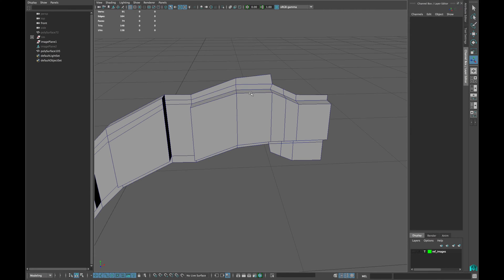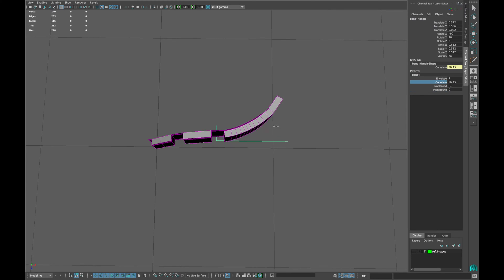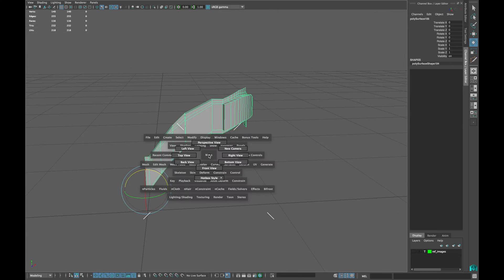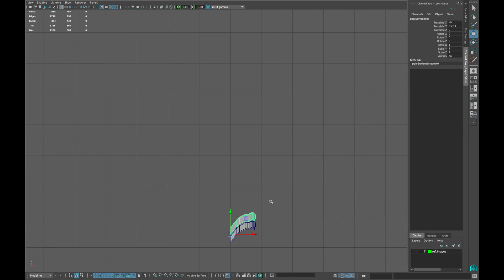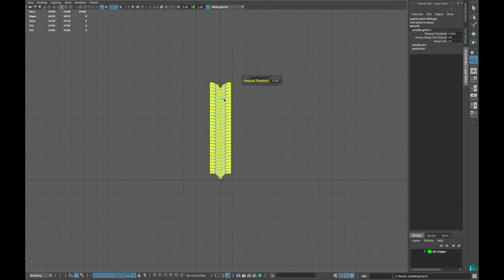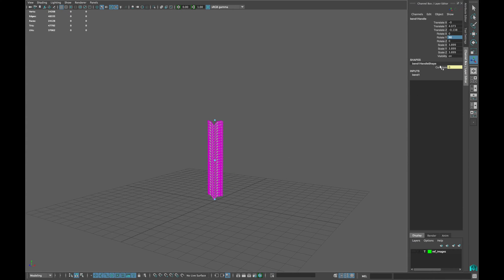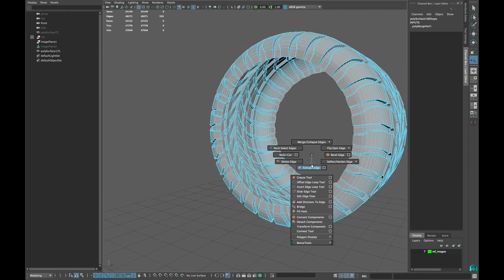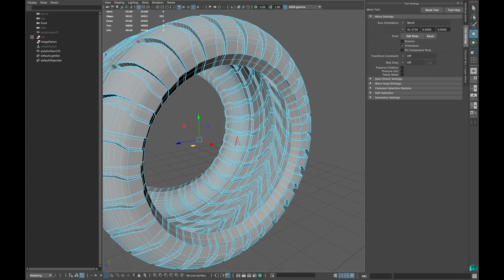Complex Modelling Series # 004 Tyre Tread 2of2 Maya 2016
In this lesson we will continue from where we left in our previous lesson.